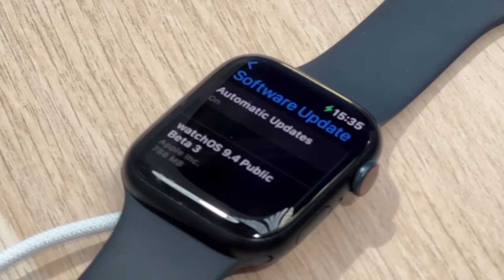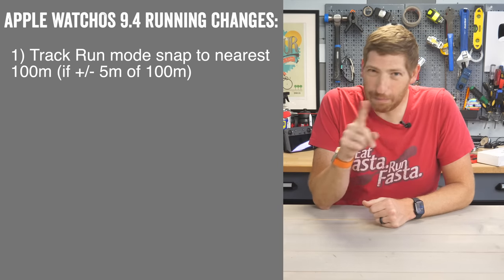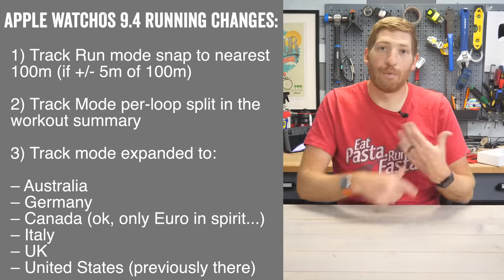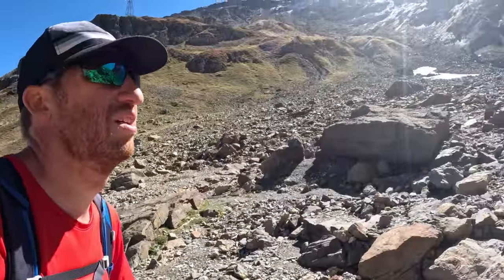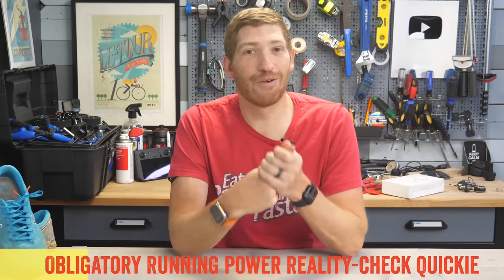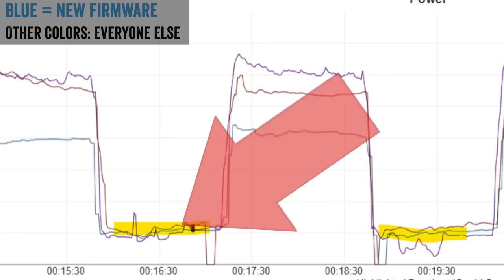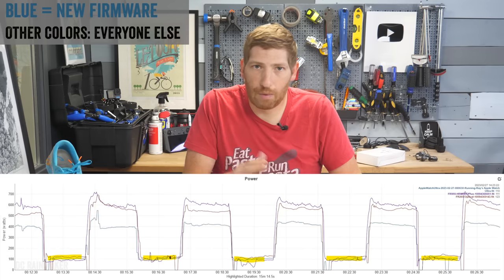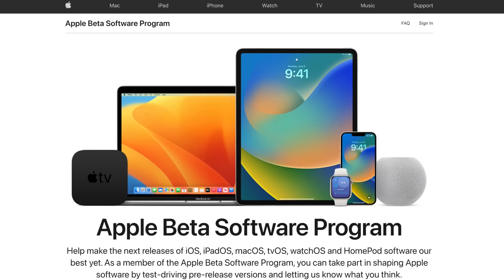Apple Watch New Beta Running-Focused Changes!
Here's what runners need to know about the latest WatchOS 9.4 version coming soon to a wrist near you!

Apple has quietly made a pretty substantial change to how and when running power is calculated in the Apple Watch, which will impact ultra and trail runners the most. Thankfully, this is a good change.

This change is part of a handful of other changes being made as part of the most recent Apple WatchOS software, currently in public beta as 9.4, which will likely release in the very near future. Apple has confirmed these changes are planned.

In total, there are basically three running-specific changes made in this version and the version prior:

1) Running power now includes “walking” periods (in the Outdoor Run profile specifically)
2) Running track mode will now ‘snap’ to 100m sections if within 5m of that point (just like Wahoo RIVAL does)
3) Running track mode now shows a new summary at end of the workout with per-loop times (in 9.3)

In addition, while not actually part of 9.4, note that Apple also concurrently rolled out Running Track mode support for a number of additional countries. I outlined all those here.